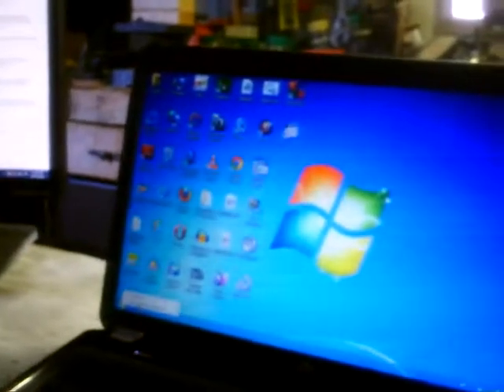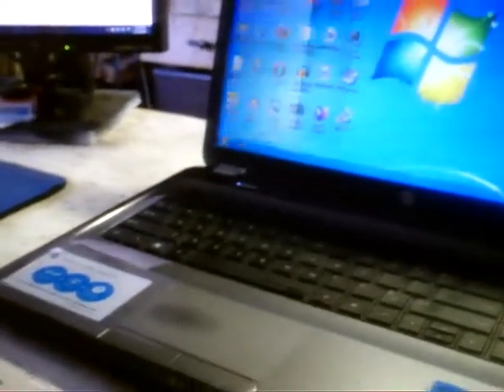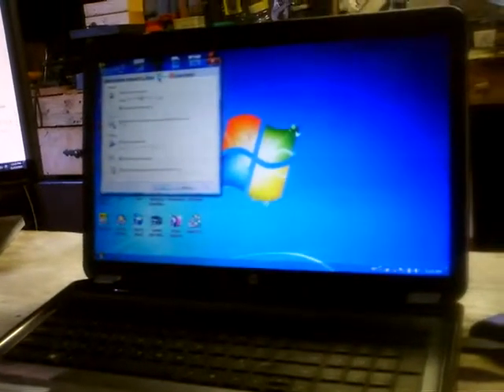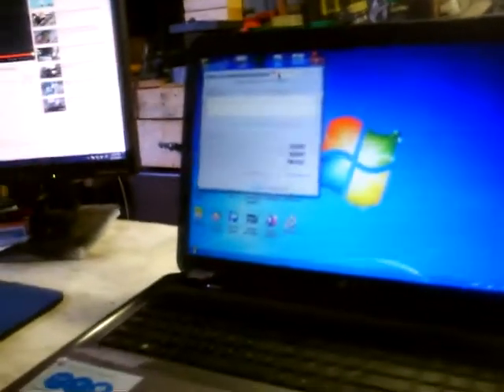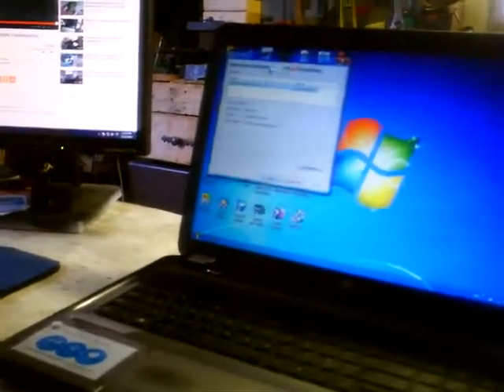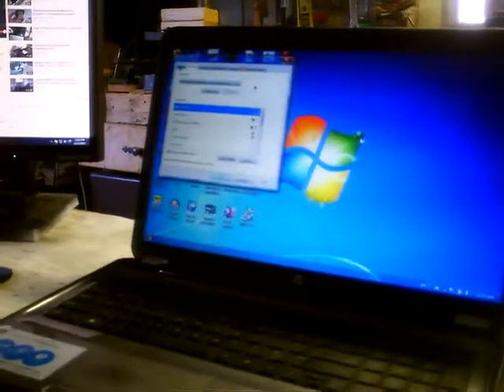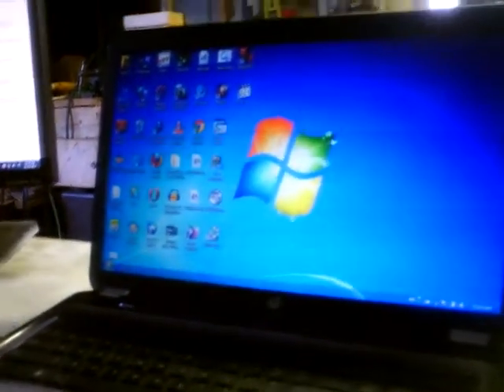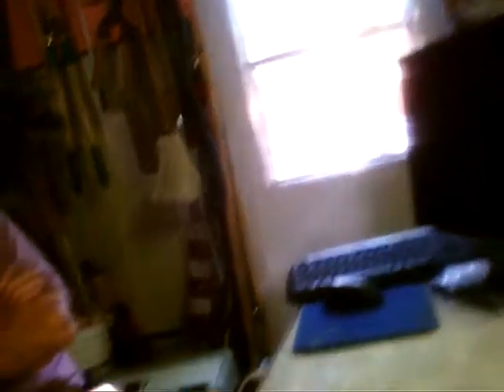Tom 13 11 13 Prints 13